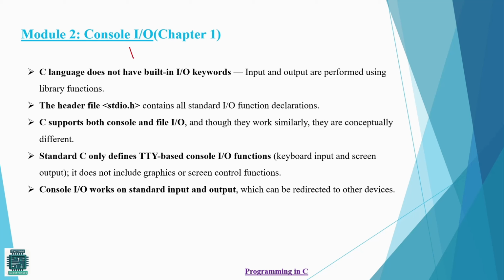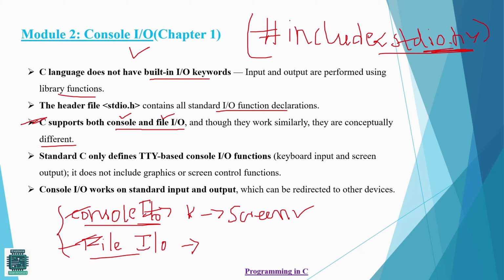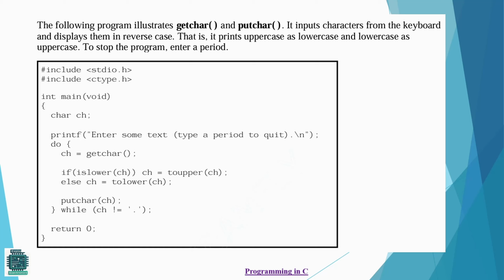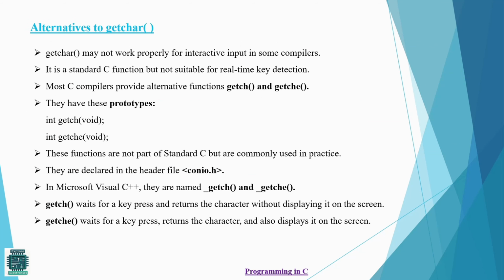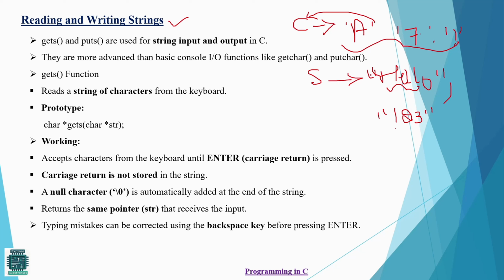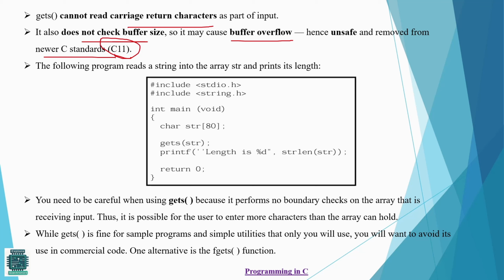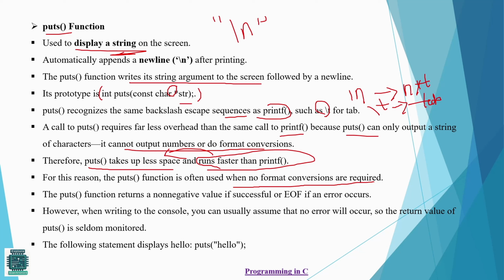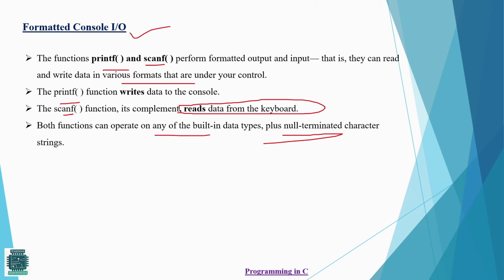Module 2 Programming in C : Console I/O | 1BEIT105/205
Welcome to Module 2 of  "Programming in C" Subject with code 1BEIT105/205 a first year subject under VTU (Visvesvaraya Technological University).

In this video, we cover syllabus of the subject as per vtu.
C programming Console I/O: Reading and Writing Characters, Reading and Writing Strings, Formatted Console I/O, printf(), scanf().